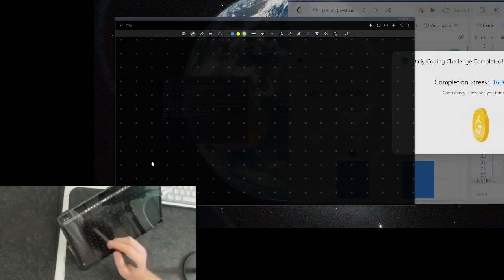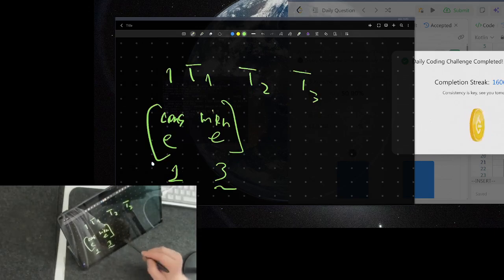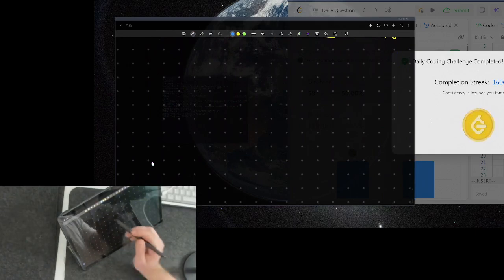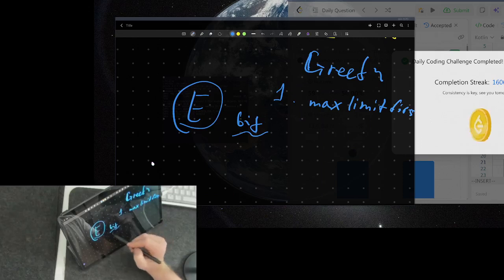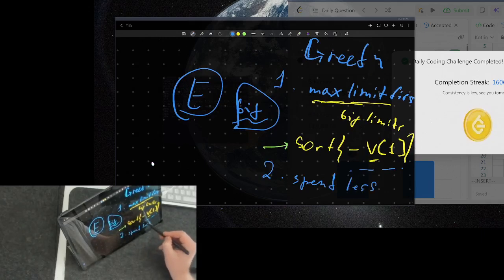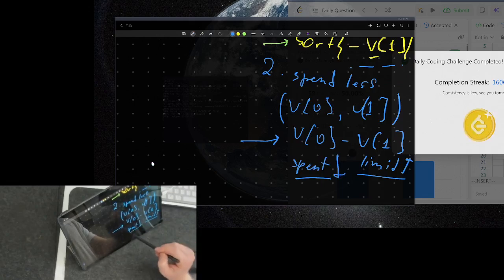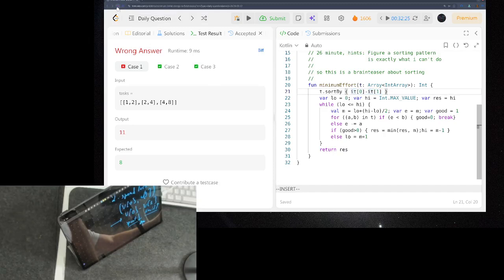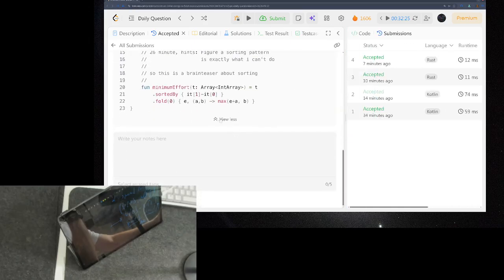# 12.05.2026 [1665. Minimum Initial Energy to Finish Tasks]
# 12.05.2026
[1665. Minimum Initial Energy to Finish Tasks] hard

Problem TLDR

Energy for all tasks (spend, limit)

Intuition

```j
    // we can do binary search
    // but how to optimally use the energy?
    // do we know that order is always decrease t[][1]?
    // i don't have any better idea, let's write bs

    // 32
    //        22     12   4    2     so this is the corner case
    // 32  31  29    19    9       this is the optimal order
    // 26 minute, hints: Figure a sorting pattern
    //                   is exactly what i can't do
    // so this is a brainteaser about sorting
Didn't solve without a hint.
Sort by (spend-limit). Then do a binary search with forward pass and energy consumption or just a backward pass and energy max(spend, limit).
The intuition behind (spend-limit): it is a greedy assumption that minimizing the *consumption* works.
Why the pair of (spend,-limit) or (-limit, spend) doesn't work? Because we want to maximize the "refund" (what was required - what was returned back).

Approach

* rust itertools allows one-liner

Complexity

- Time complexity:
O(nlogn)

- Space complexity:
O(1)

Code